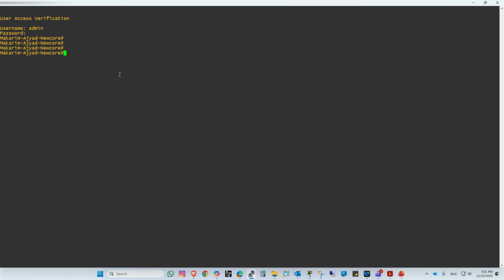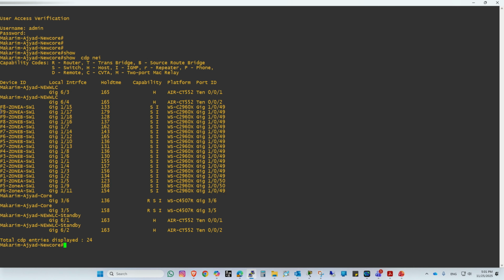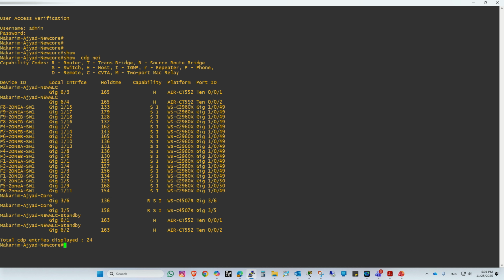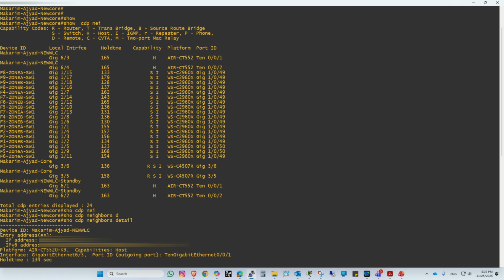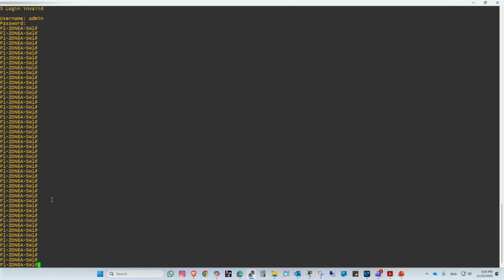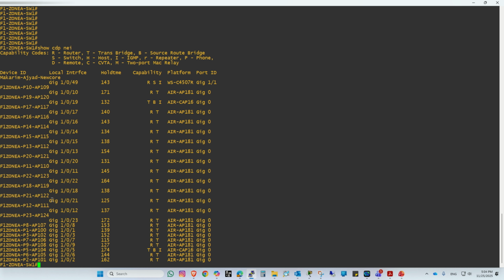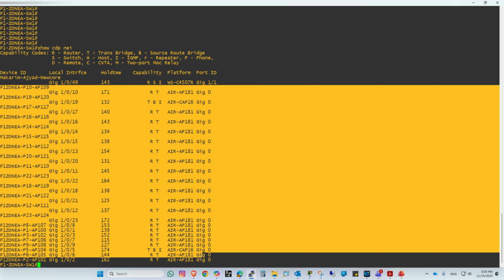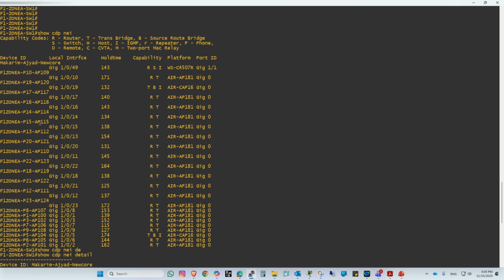How To Check Cisco Device IP through Cisco Discovery Protocol | CCNA Lab - Day 8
Welcome to Day 8 of the CCNA Lab Series! 🚀
Need to quickly find the IP address of a Cisco device on your network? 🌐🔧 In this step‑by‑step tutorial, I’ll show you how to use the Cisco Discovery Protocol (CDP) to identify and check device IP addresses directly from the CLI.
By the end of this video, you’ll know how to:
- ✅ Understand what Cisco Discovery Protocol (CDP) is and how it works
- ✅ Run CDP commands to discover connected Cisco devices
- ✅ Check IP addresses and interface details using CDP output
- ✅ Troubleshoot connectivity issues with CDP
- ✅ Apply best practices for managing Cisco devices in enterprise networks

🔧 Commands Covered
- show cdp neighbors
- show cdp neighbors detail
- ping and traceroute for verification

CDP is one of the most powerful tools for network administrators to quickly discover and manage devices. Whether you’re working in a hotel IT environment, enterprise setup, or lab practice, this guide will help you save time and improve efficiency.